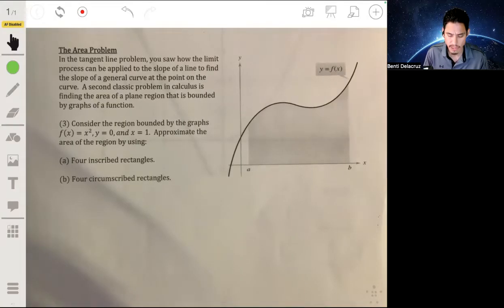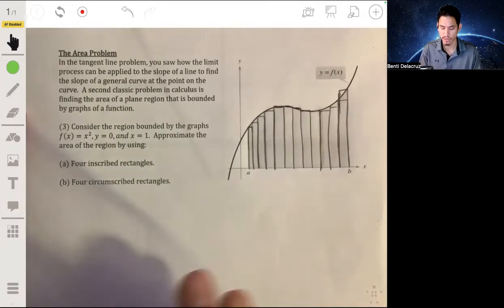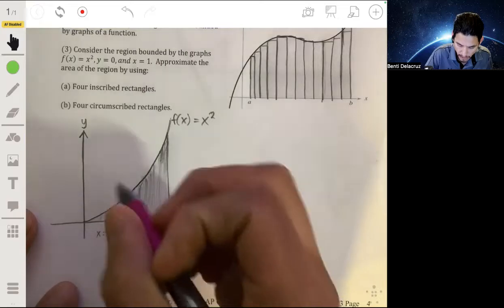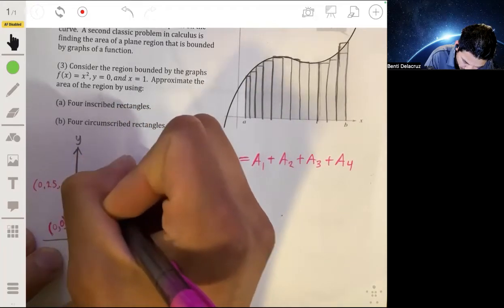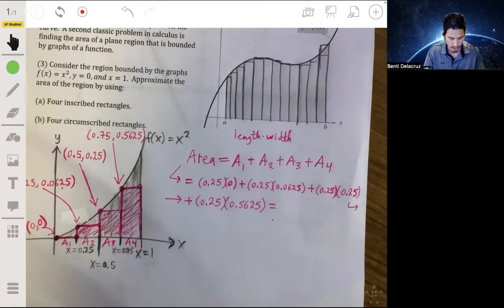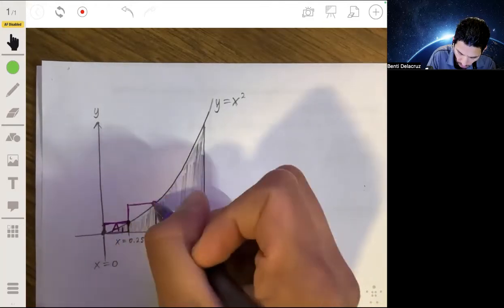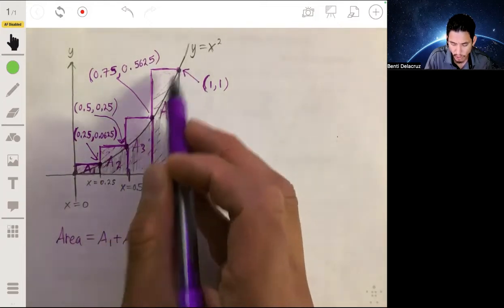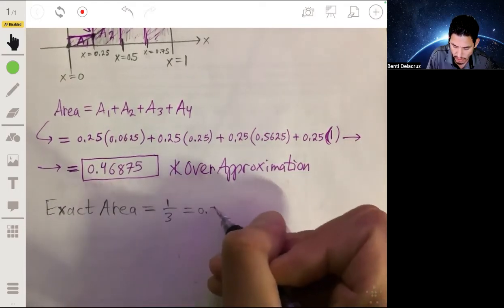A Preview of Calculus: The Area Problem | AP Calculus AB/BC Lesson 1.1.2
In this video I present overview of the traditional Calculus Area Problem and explain how the basic principles behind the Calculus Techniques that are used for calculating areas bounded by curved lines.